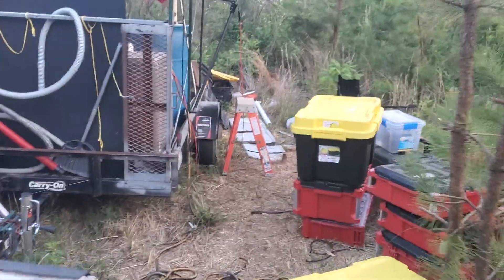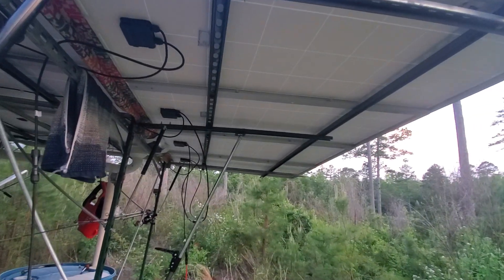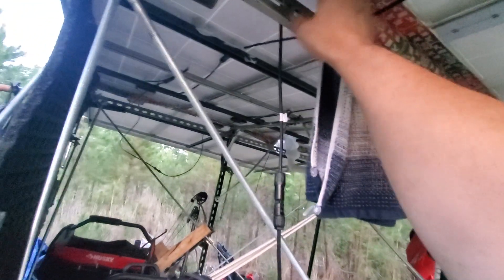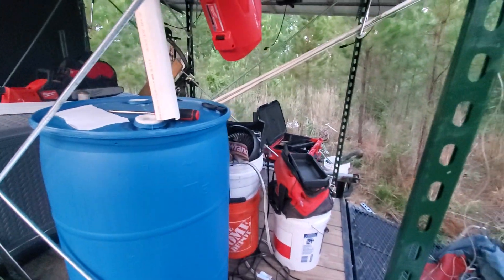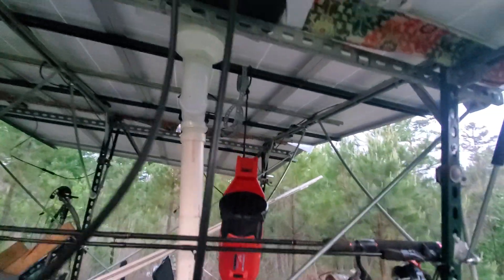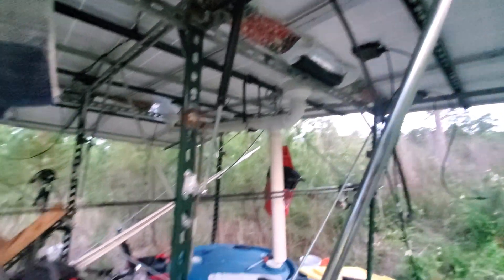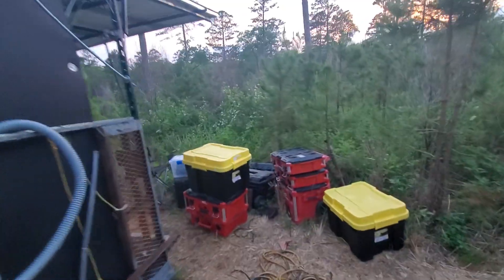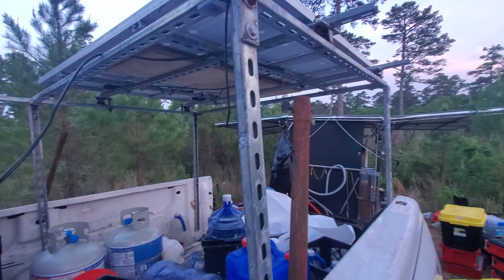Ready to test my rainwater collection system on my survival trailer.